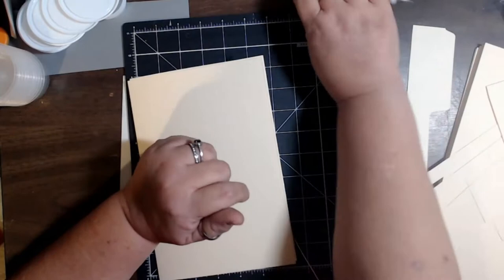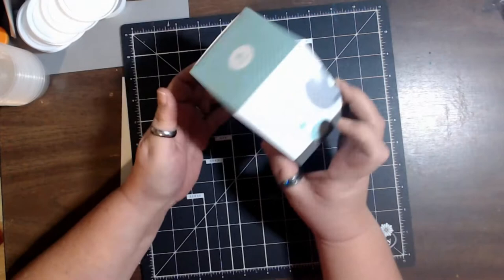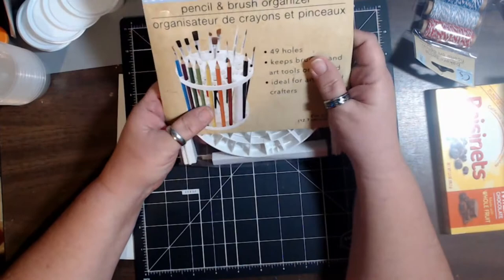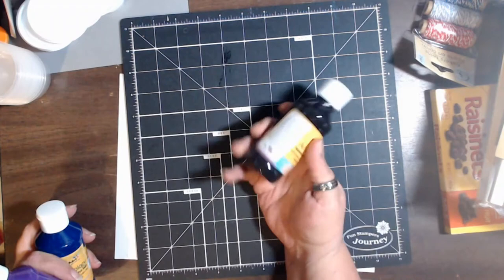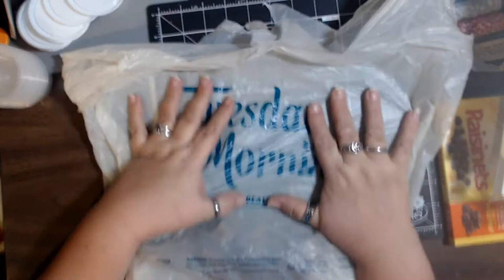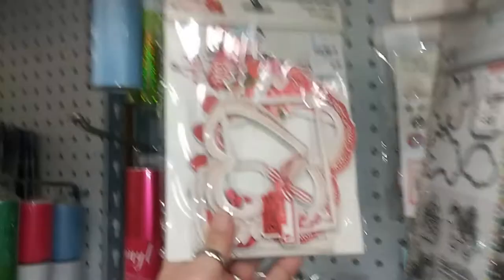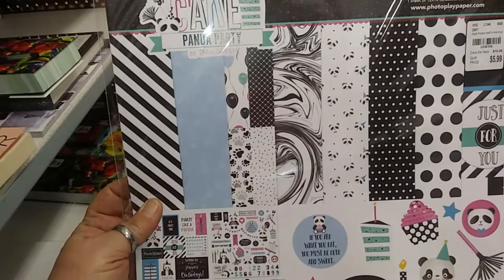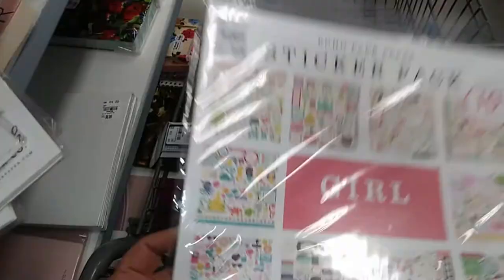A Trip to the Dollar Tree and Tuesday Morning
First stop at Tuesday Morning of the year. Let's see what they have for me this time.
But first lets look at Dollar Tree this week.

0:00 Start
0:44 Dollar Tree
8:46 Tuesday Morning
15:40 What did I get?